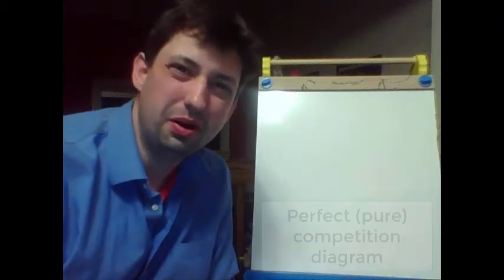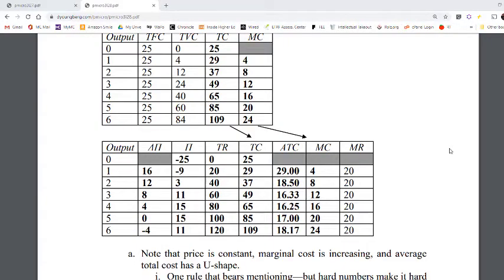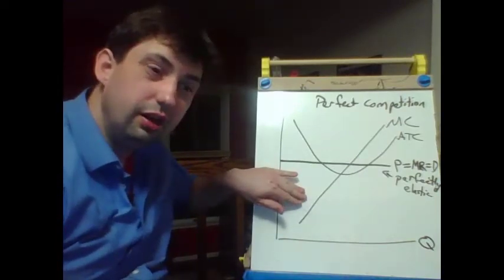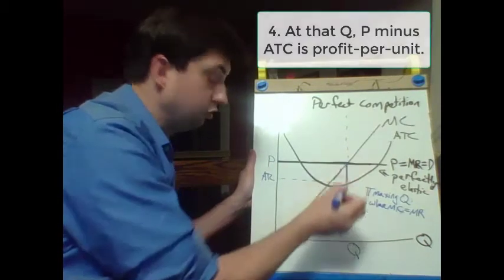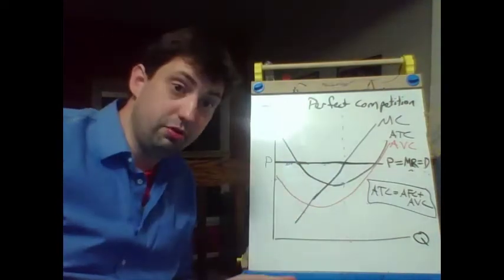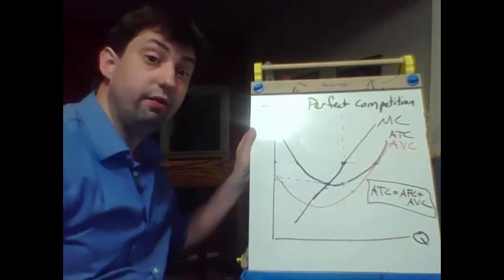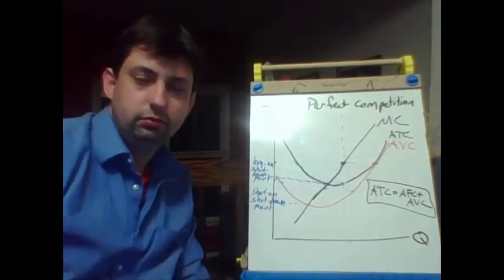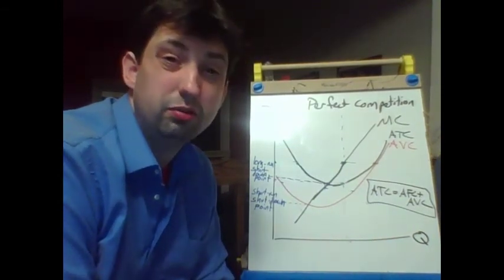ECON 202 L28: Competition II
Solving the perfect competition diagram, short-run and long-run shut down points.